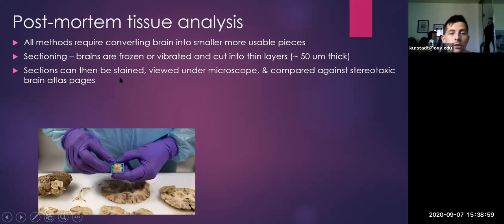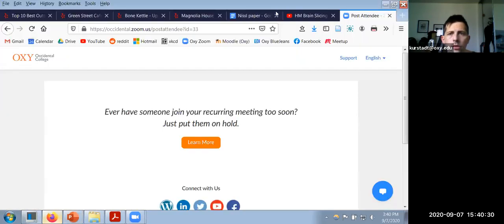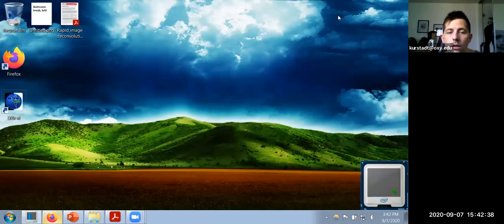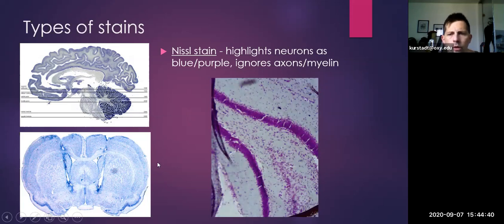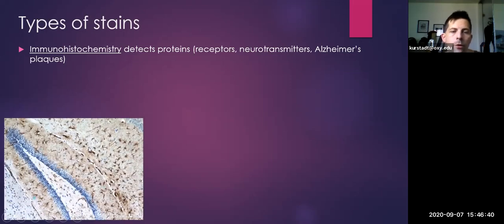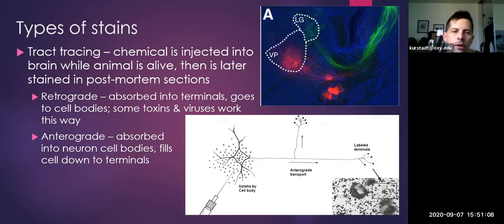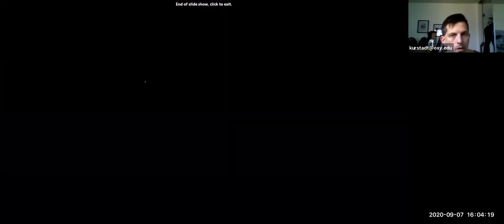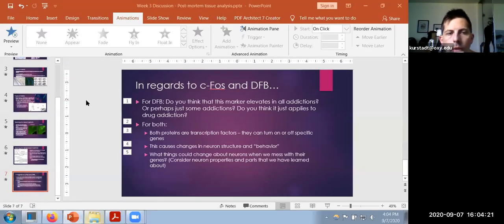(Some) Ways that brain tissue is stained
Alternate title: Post-mortem tissue processing
This recorded lecture is for COGS104 students for our weekly discussion.